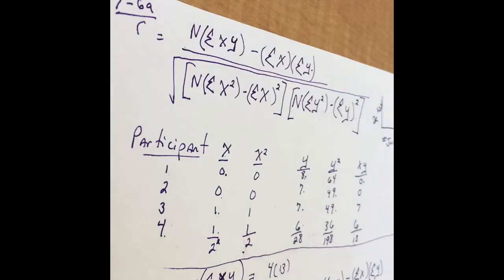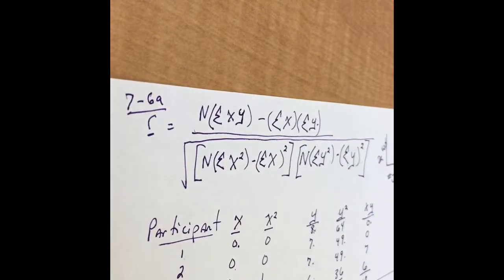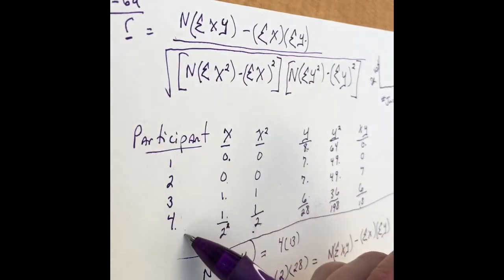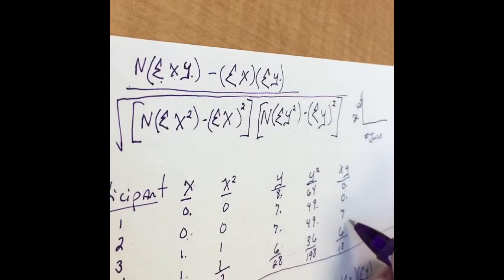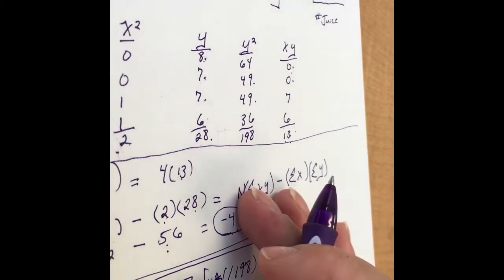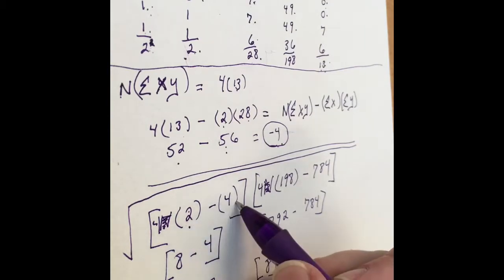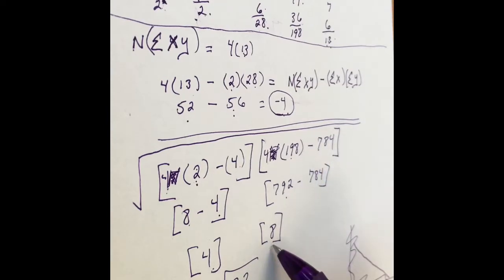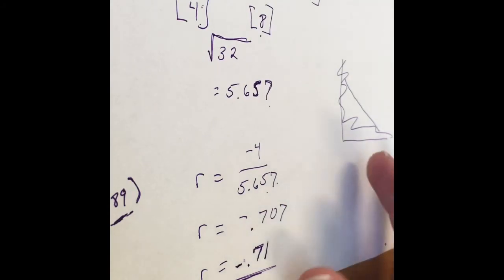Chapter 7 Pearson Correlation Coefficient SW210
Step by step instructions for students on how to calculated r in Chapter 7